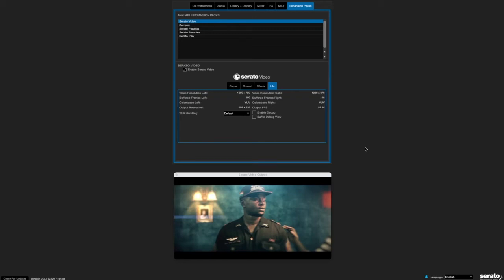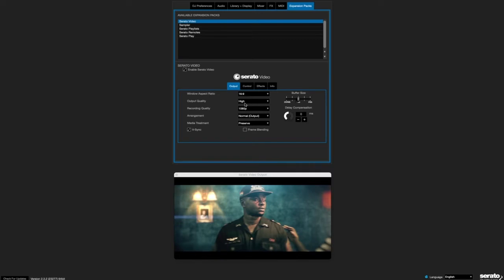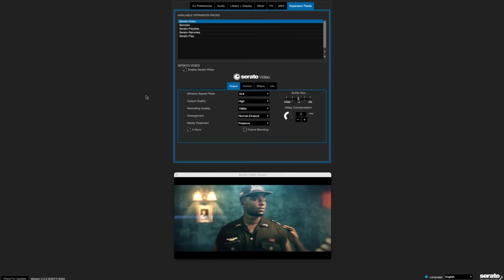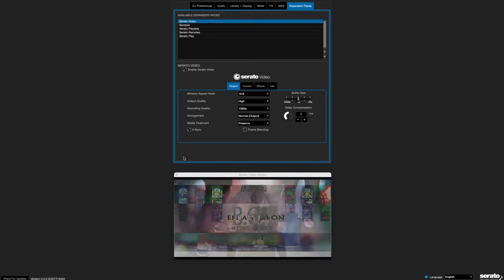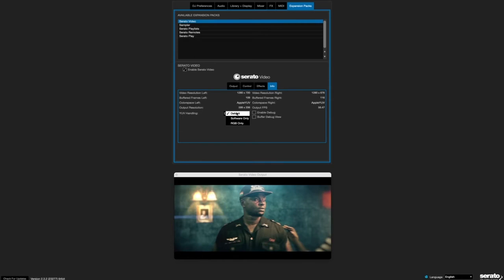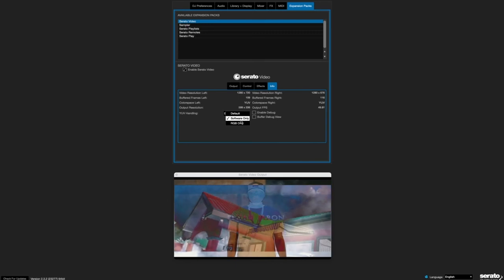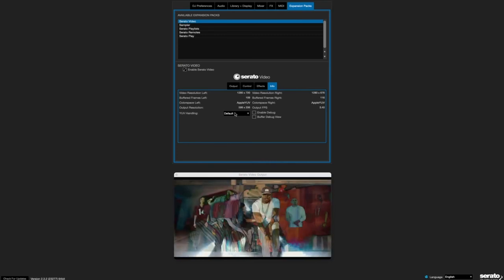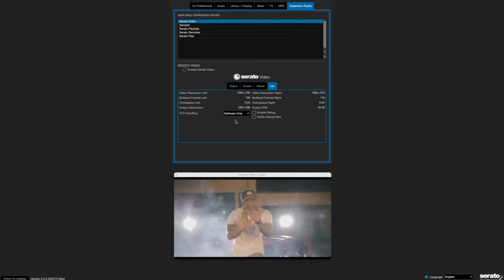Quick & Easy way to fix lagging video in Serato DJ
Are you having difficulty mixing videos with Serato Video? I struggled with this for so long, did everything I was told by other DJs and still couldn't get the result I wanted, till I stumbled upon this easy fix. I don't know if it's a bug but Serato should have a look. I hope it helps you.